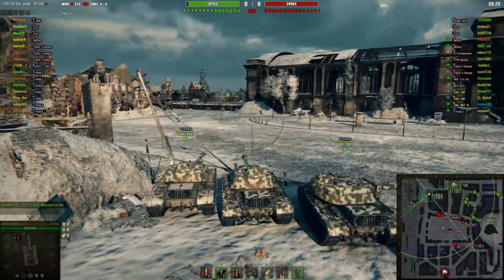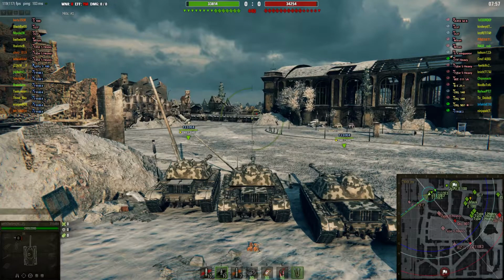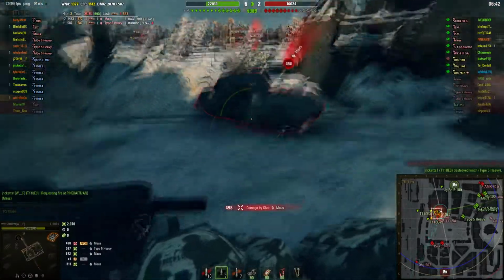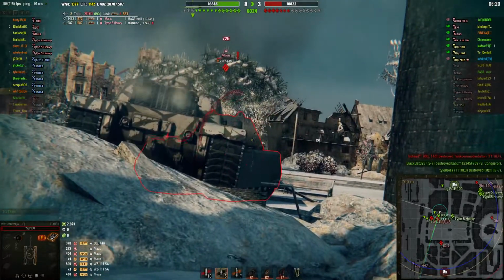World Of Tanks | Clan Wars | Super Heavy Smashdown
Himmlesdorf the slugger match of the Type 5 and Maus, how do you kill them? Well how about going at it with the American E4 and E3! That's what we did and with good focus fire we destroyed the Axis. Go team Merica!